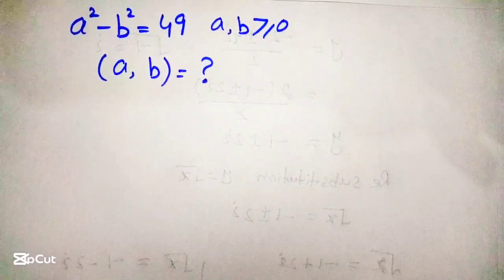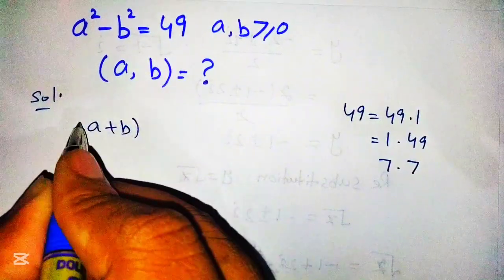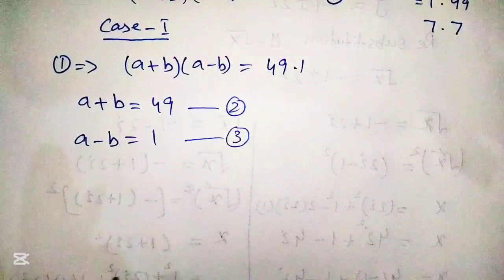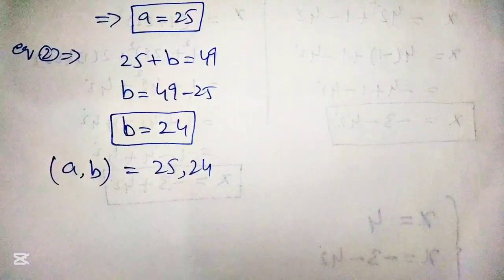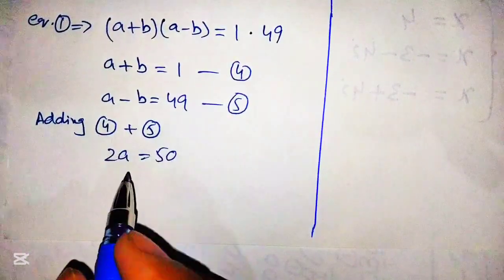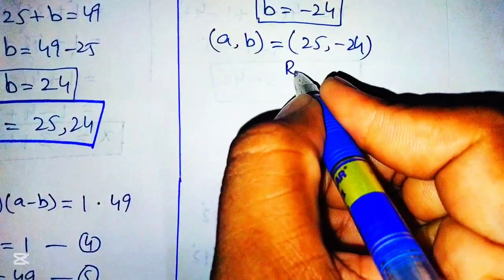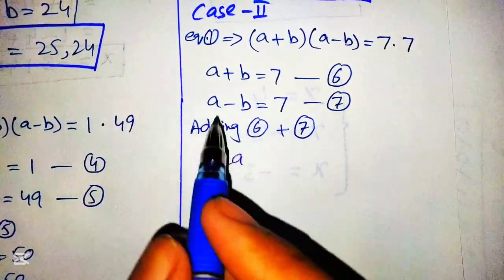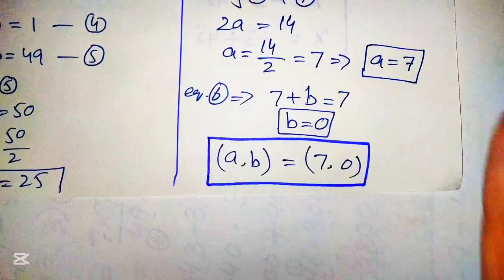Solving a 'Harvard' University entrance exam question | Find x?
Time Stamp:

00:00 Intro – Find (a , b)
00:44 Solution
01:07 Factorization of 49
01:35 Case I using factors 1.49
03:47 Final solution for factors 1.49
03:52 Case II using factors 49.1
06:28 Final solution for factors 49.1 But rejected.
06:40  Case III using factors 7.7
08:24 Final solution for factors 7.7
08:43 Thank You

Harvard University
Oxford University
Cambridge University

Olympiad Algebra
olympiad preparation
olympiad mathematics
international olympiads
olympiad mathematics
math olympiad
maths olympiad
olympiad math
maths trick
olympiad
maths olympiad
olympiad mathematics
math olympiad
math olympiad questions
mathematical olympiad